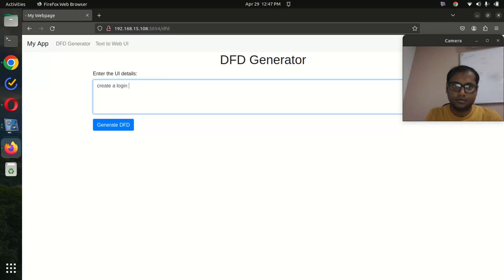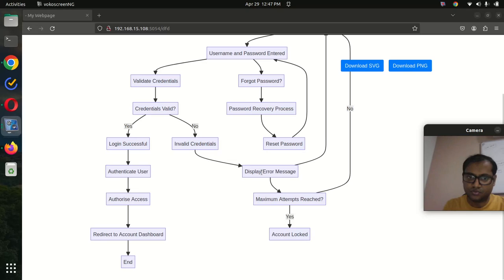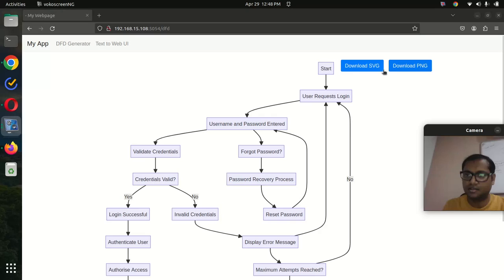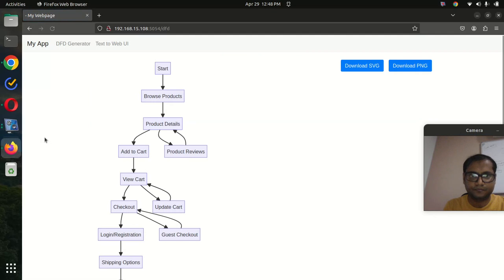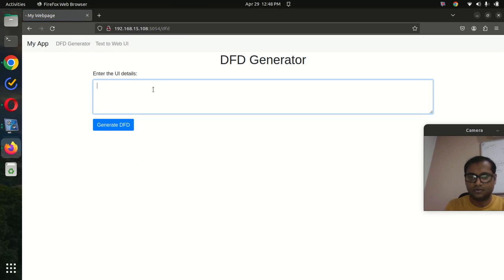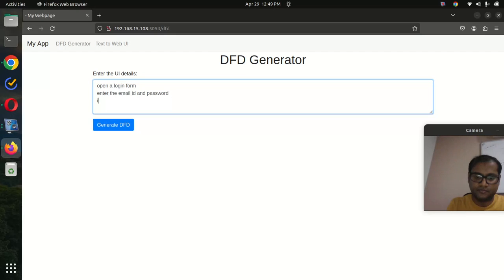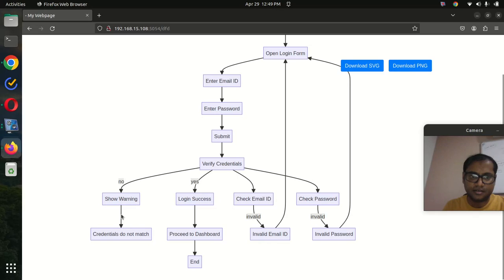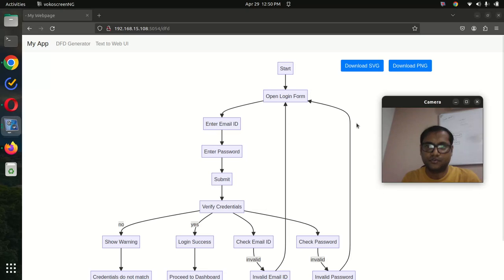AI-based Data Flow Diagram (DFD) Creator using OpenAI and Llama3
AI-based Data Flow Diagram (DFD) Creator using OpenAI and Llama3 - In this video, we are going to demonstrate the fully automatic creation of DFDs from text with a custom instruction set.